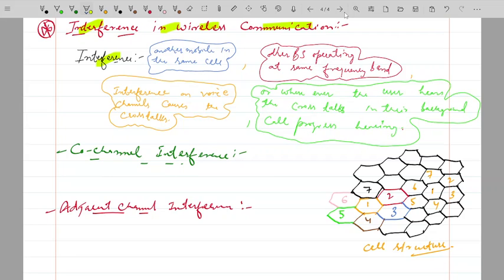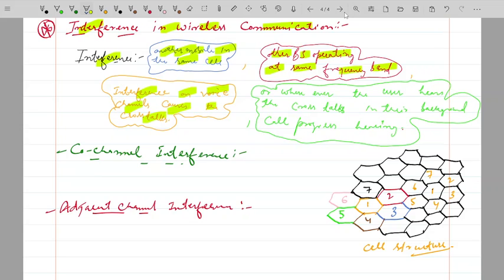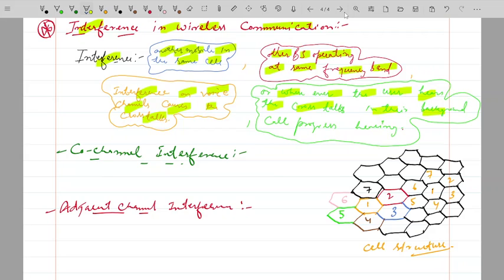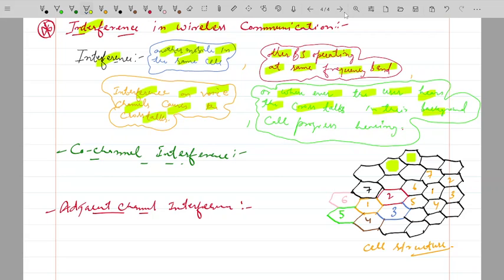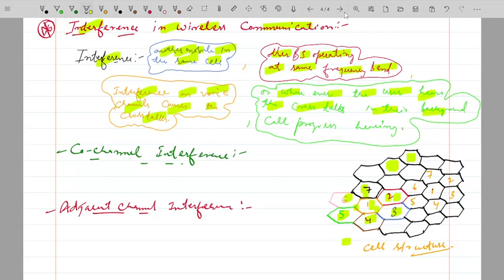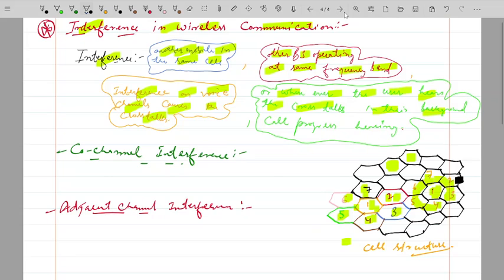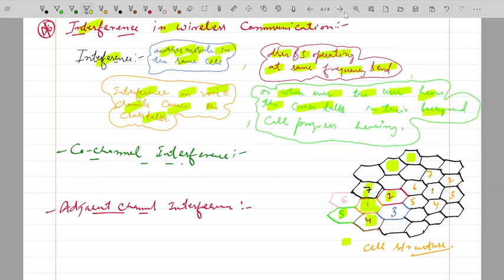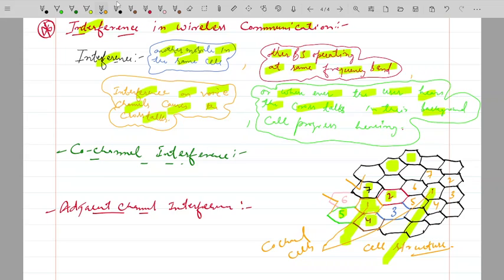interference in wireless communication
isi in wireless communication